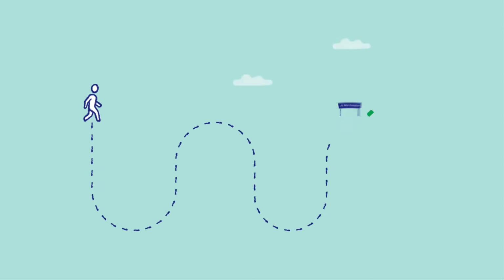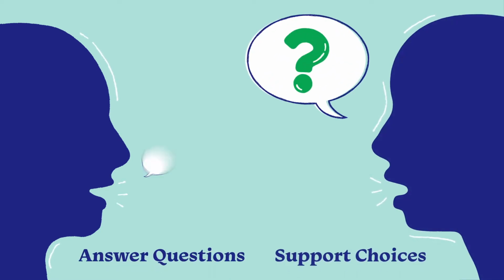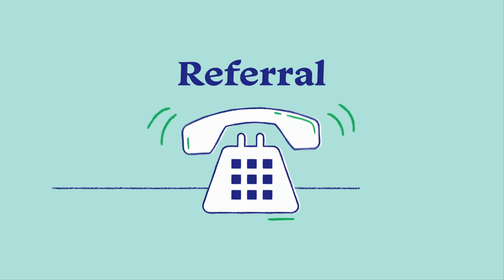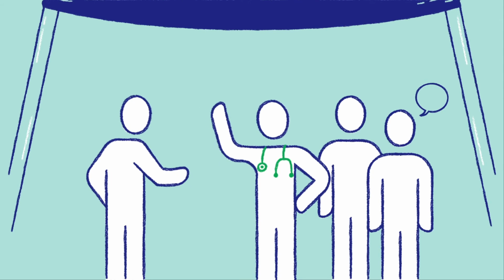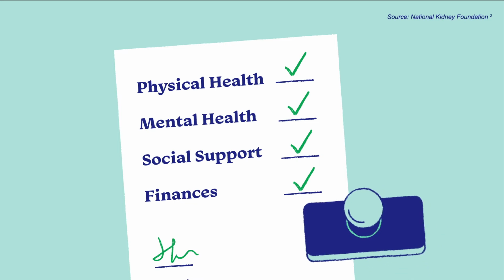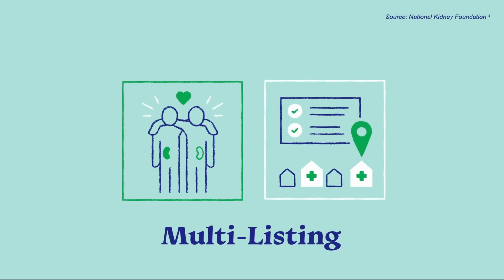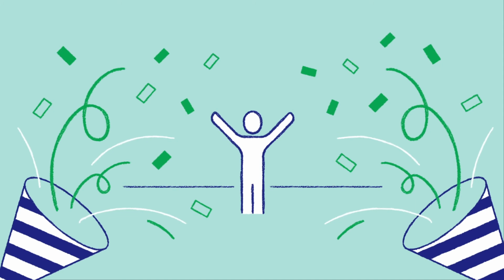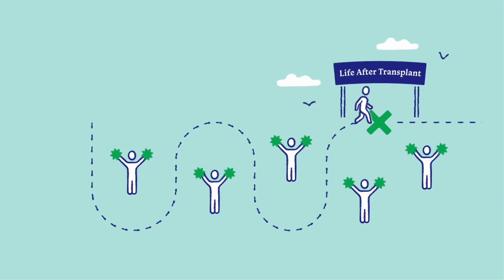From Dialysis to Transplant | ESRD NCC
A video created for dialysis professionals to help them better understand the steps to transplant and encourage dialysis patients to consider kidney transplant.